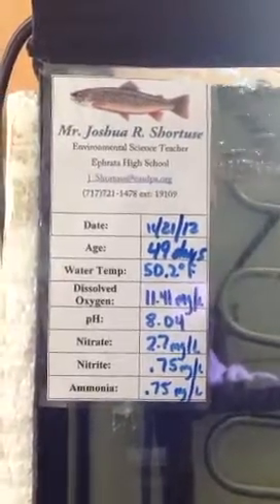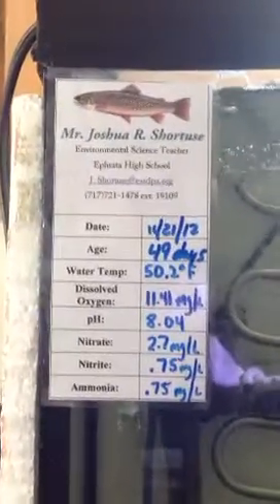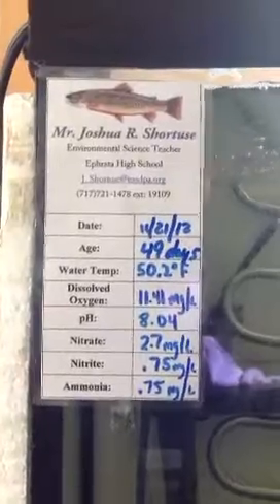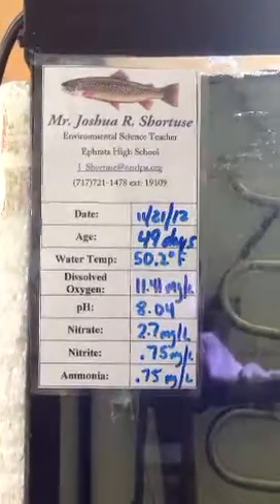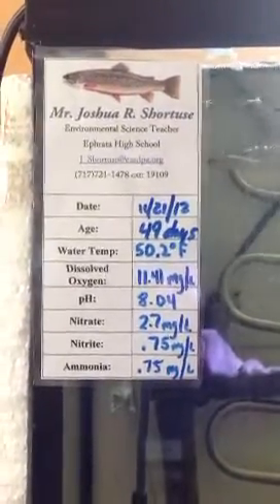Shortuse's Trout in the Clasroom Project November 21, 2012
Trout are in the alevin (or sac fry) stage.  They are still eating their yolk sacs and wil not feed for some time.  They are 49 days old at this stage.